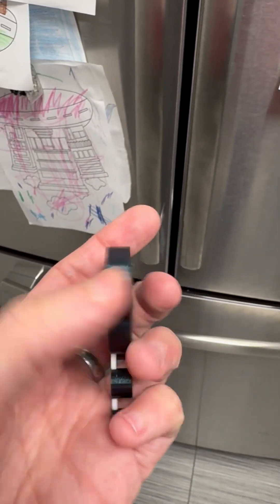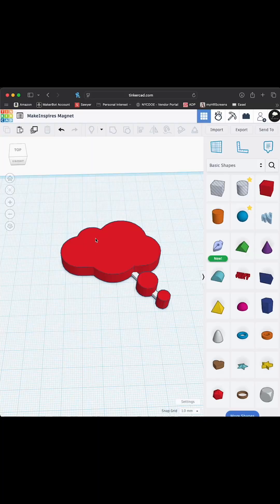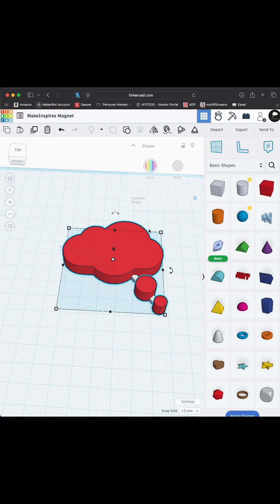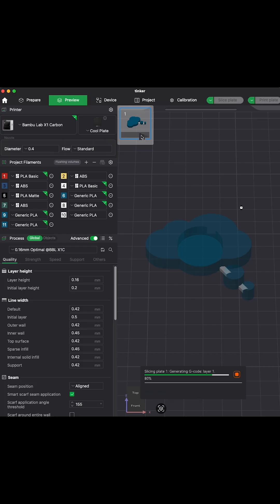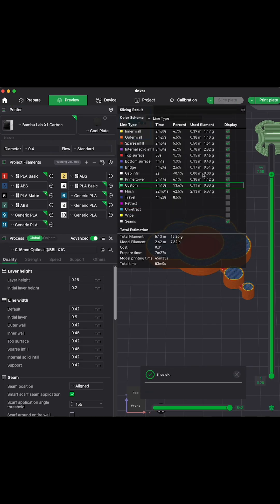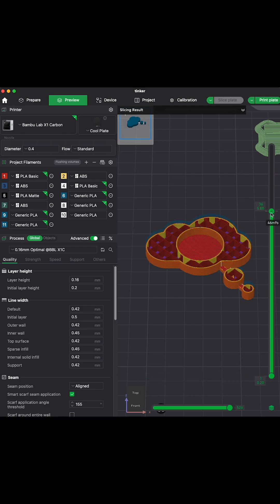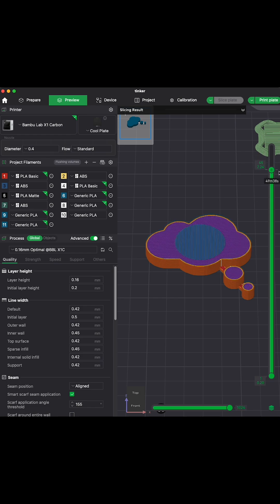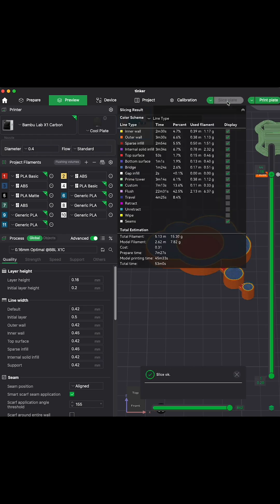Bambu Lab Studio - Adding a Pause to Embed Objects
Learn how to embed objects in your 3d prints using Bambu Lab Studio in under 30 seconds! MakeInspires is an authorized Bambu reseller and have been teaching 3D Design since 2012, so reach out with any 3-D printing questions.